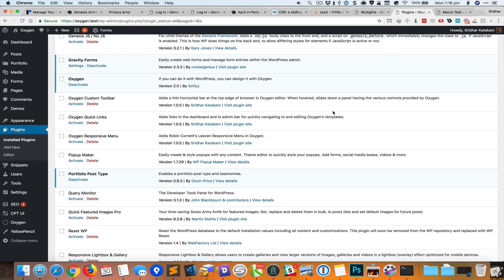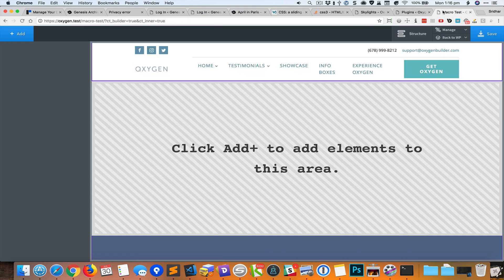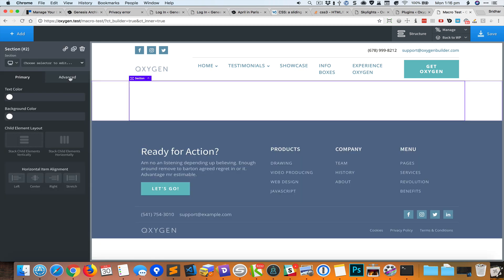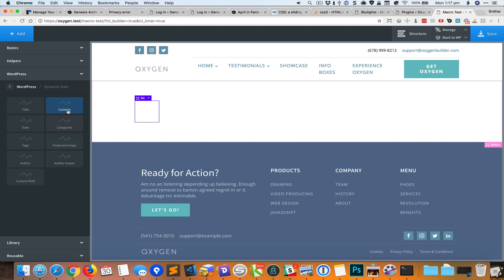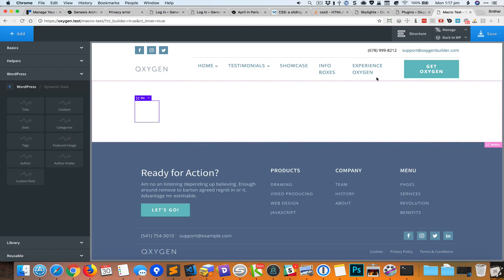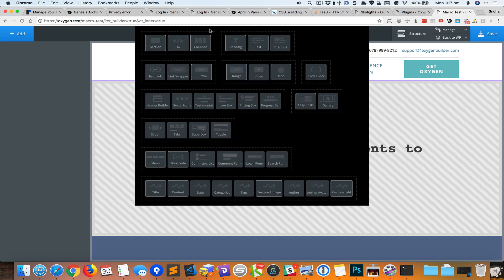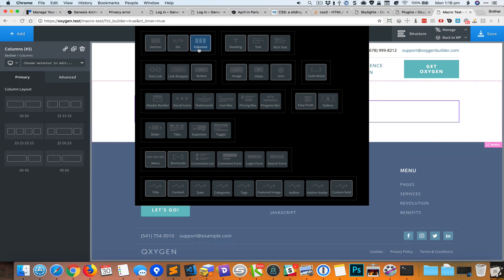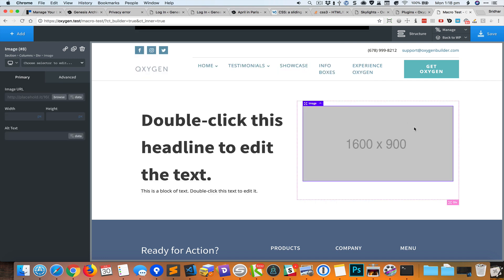Oxygen Custom Toolbar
A plugin that makes it easy to quickly adding elements in the Oxygen editor.